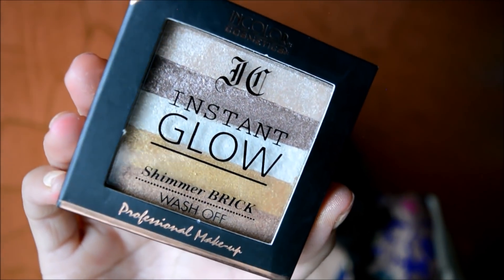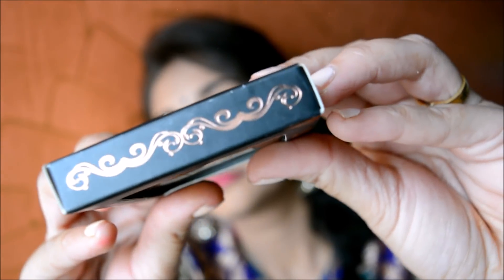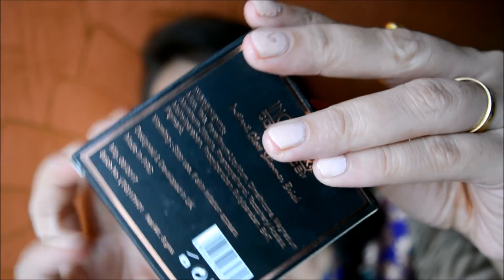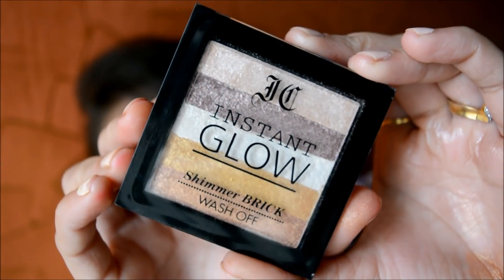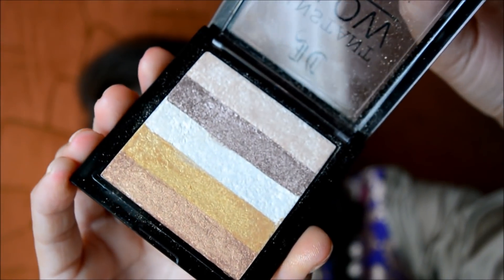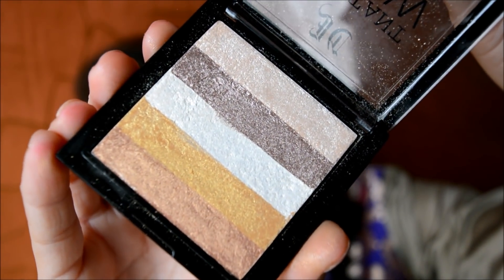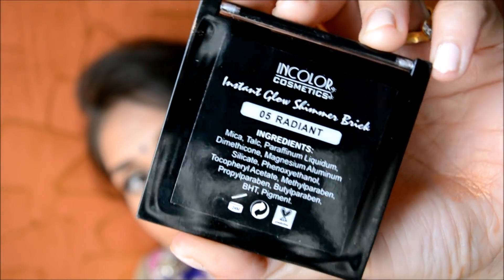Best & Affordable Highlighter In India | Incolor Instant Glow Shimmer Brick Wash off Review & Demo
Today we will look at the New Incolor Instant Glow Shimmer Brick Wash off in the shade 05 radiant.
The Price of the product in 300/-
It comes in 5  variants